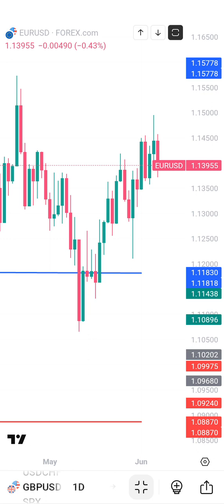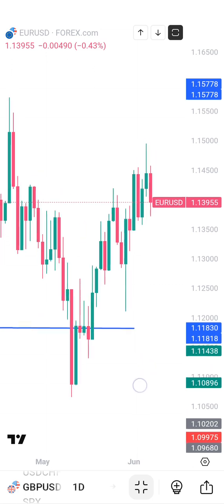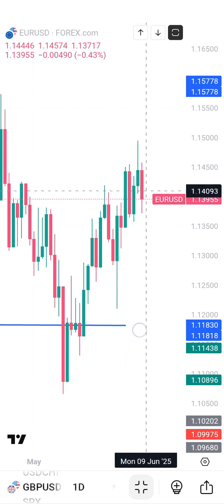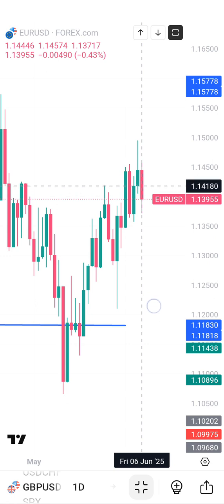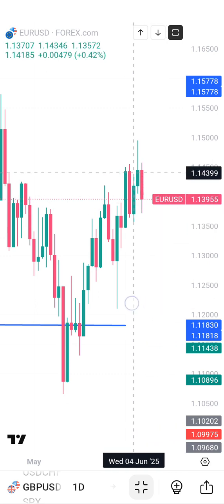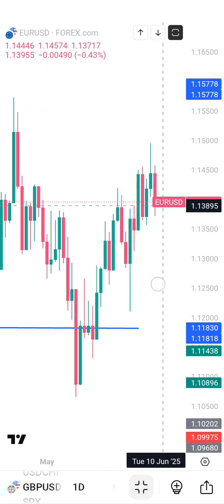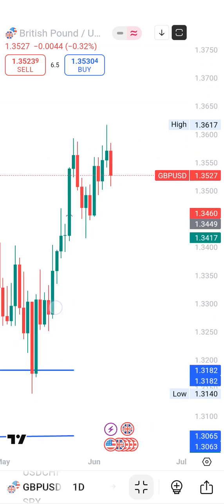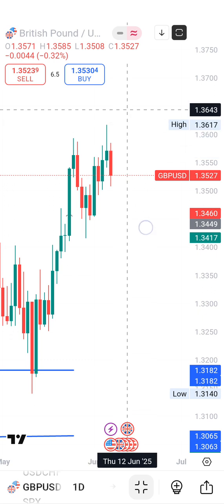WEEKLY ANALYSIS ON FX TRIAD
Forex Weekly Analysis | FX Triads Market Bias & Anticipation

Welcome to this week's Forex Weekly Analysis focused on FX Triads! In this video, we break down the current market structure, highlight key price levels, and share our outlook and an...more